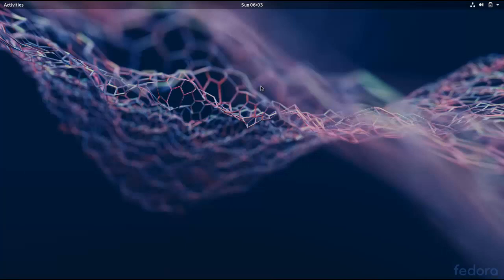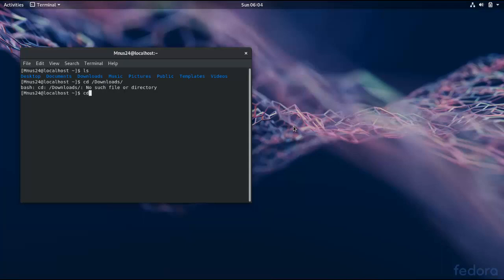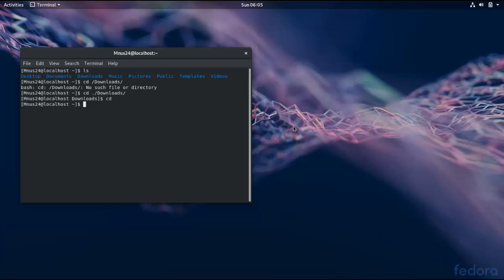[2019]How to fix linux bash: cd: there is no such file or directroy problem[Simple][New]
All Linux includes Linux fedora 29 latest version problem ( bash: cd :there is no such file or directory) fixing video. In this video i try give the solve of that problem .